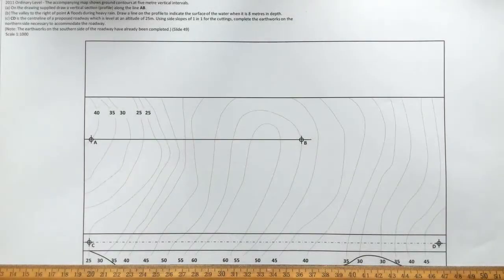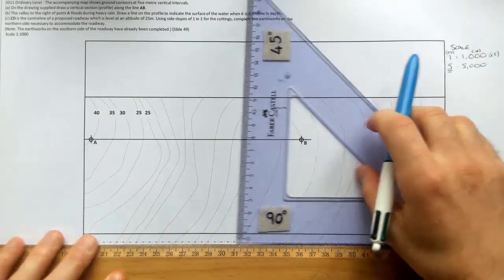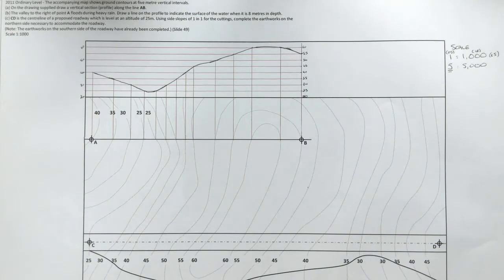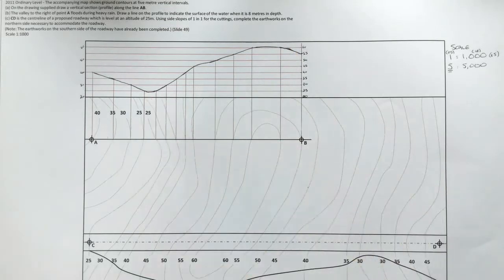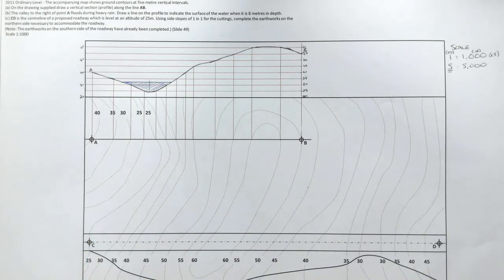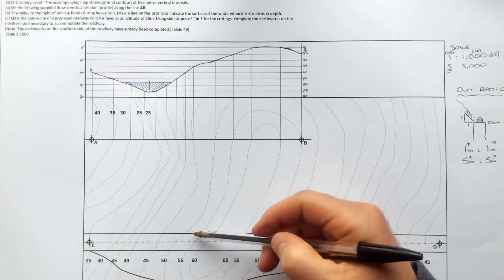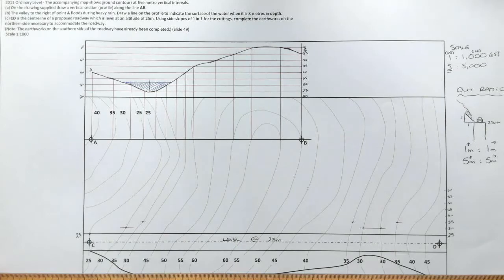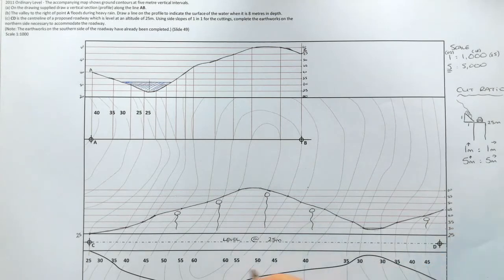DCG Road Geometry 2011 OL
- DCG Road Geometry OL 2011